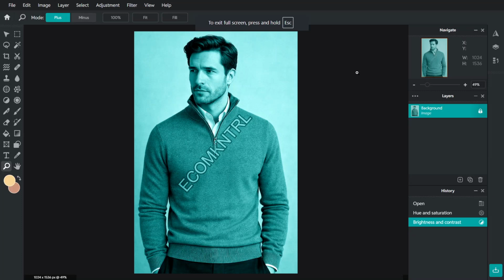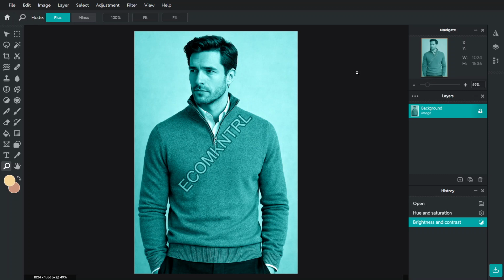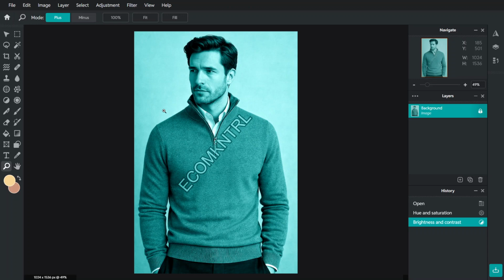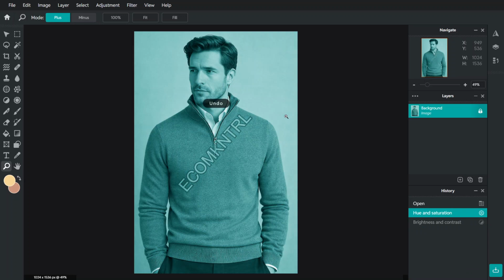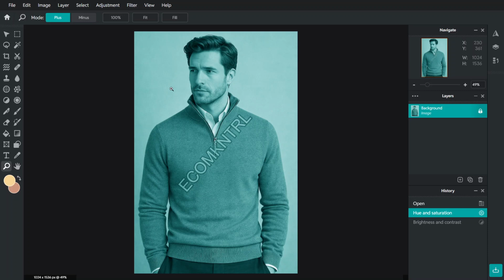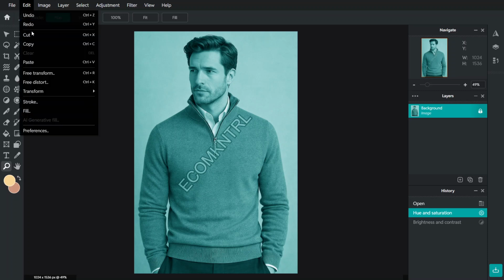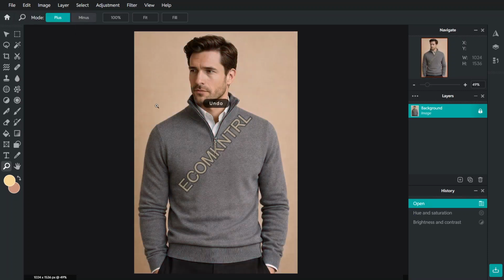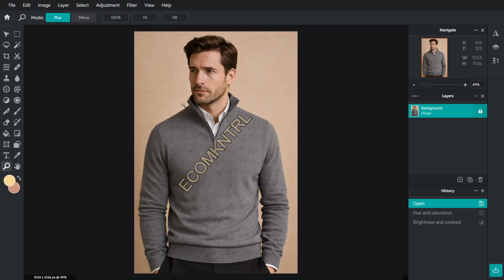How to Go Back in Pixlr [2026] | Step-by-Step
Learn exactly how to go back in Pixlr using the undo and history tools available in both Pixlr E and Pixlr X. Whether you made an accidental edit or want to revert several steps, this tutorial walks you through every method to reverse changes quickly and confidently. We cover keyboard shortcuts, the undo button, and the history panel so you always have full control over your edits. This is the current updated method that works with the latest version of Pixlr in your browser or desktop. No plugins or workarounds needed — just straightforward steps anyone can follow. If you use Pixlr for product images, thumbnails, or social graphics, this will save you a lot of time.